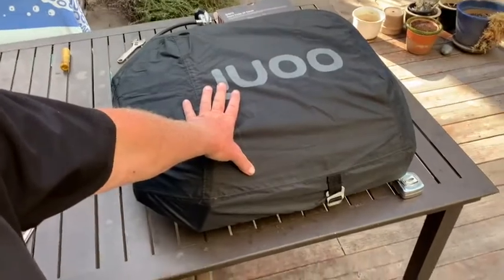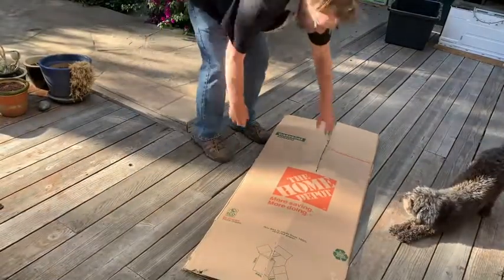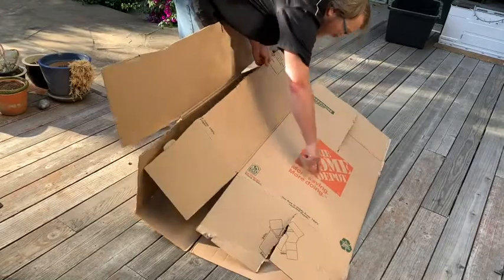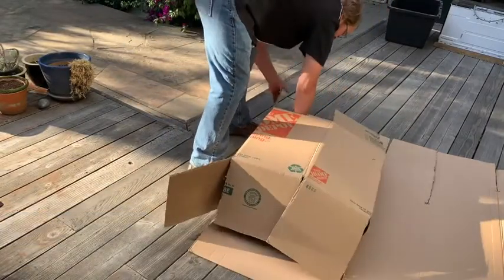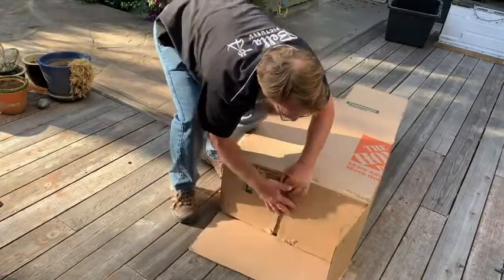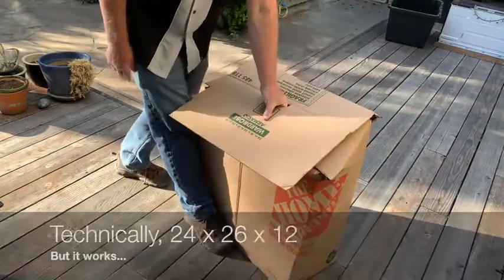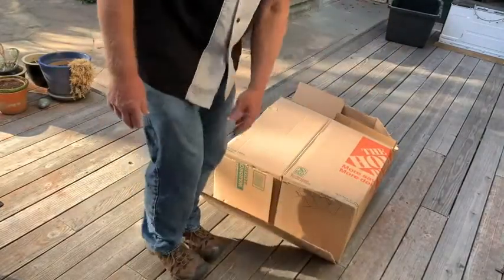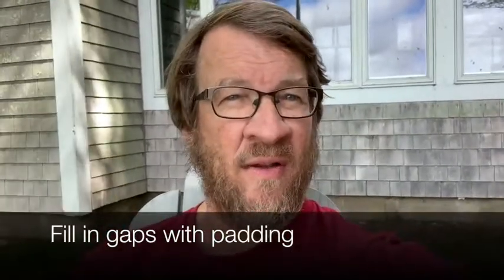Ooni Koda 16 - Airline Travel / Checked Luggage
How to take a Home Depot Wardrobe box and turn it into Koda 16 packaging